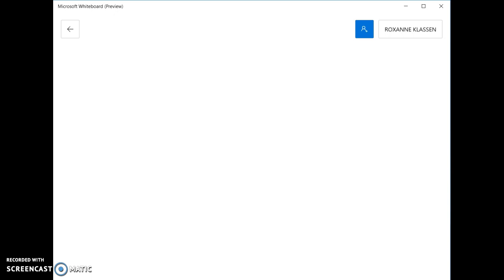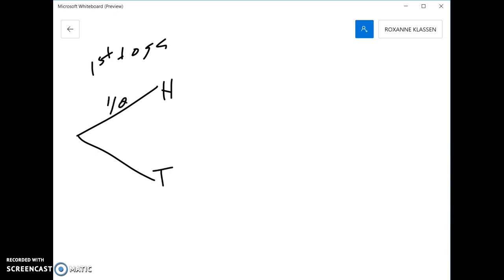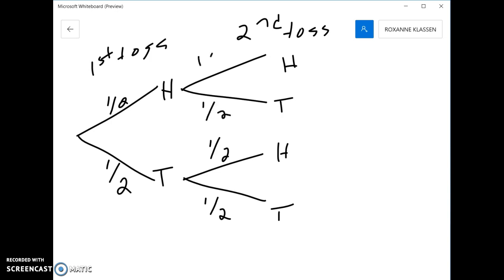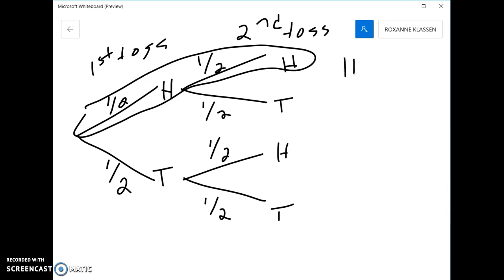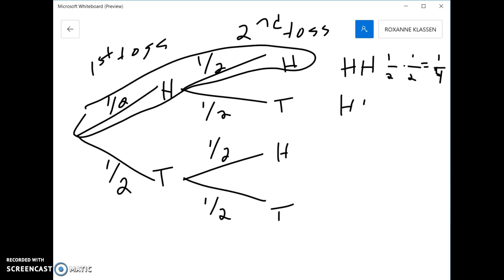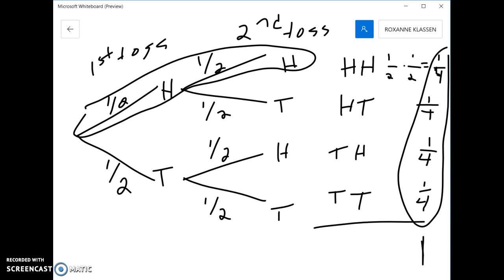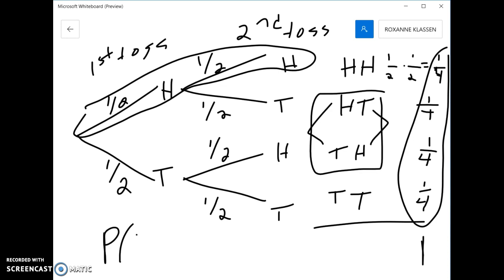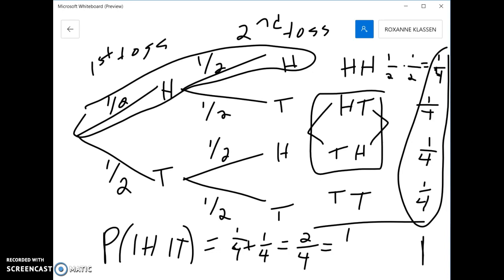Tree Diagram Coin Flip